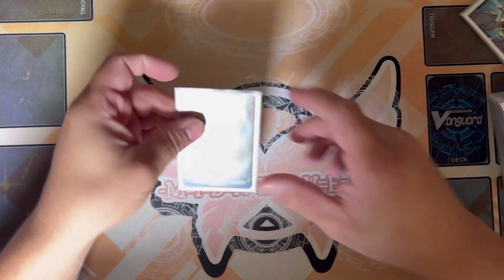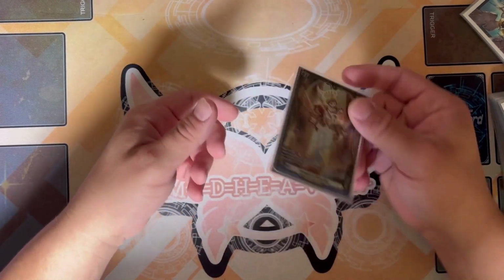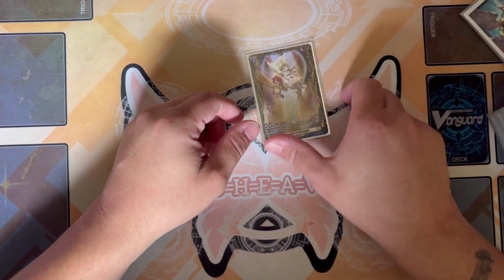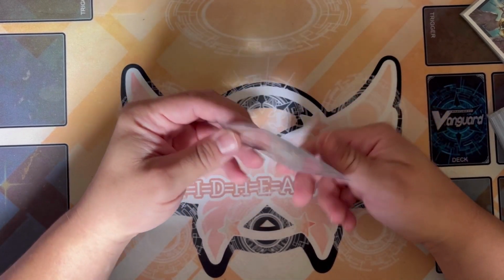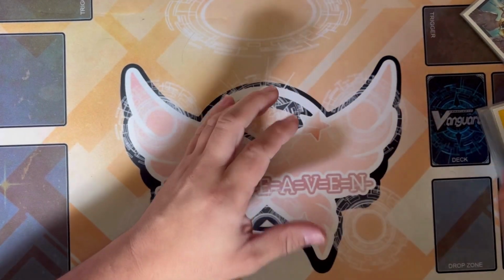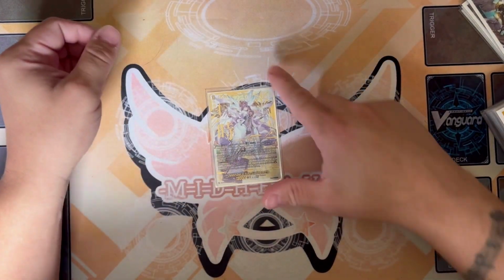Rezael Standard Deck Profile BCS 2024/25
Hey there Cardfighters! It's Alejandro bringing you REZAEL to standard! I know we haven't featured this deck in a cardfight yet, this is my competitive deck profile for the current BCS season! Thumbail art done by me (Alejandro)! Let me know what you think of the deck profile, what you're planning to take for the BCS season, or what kind of content you guys want to see!